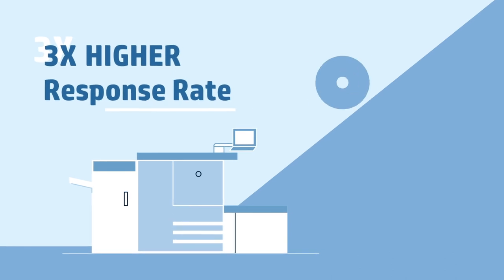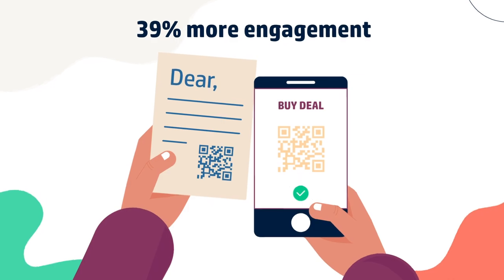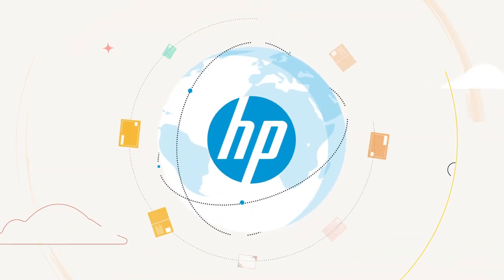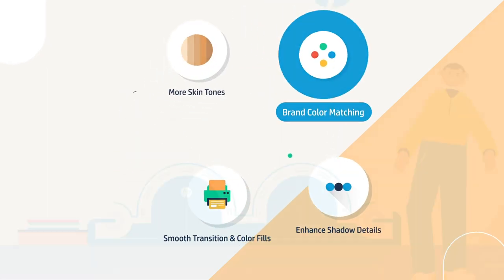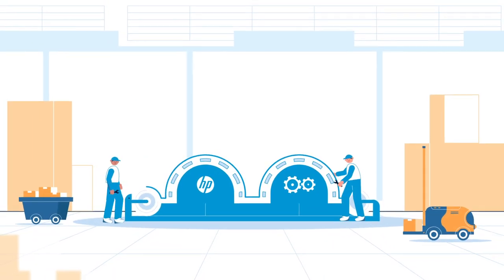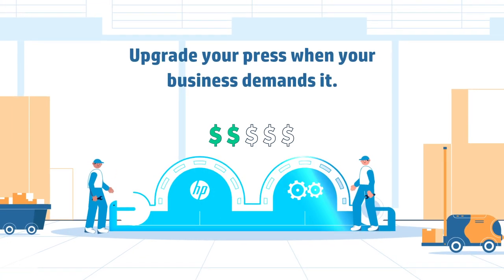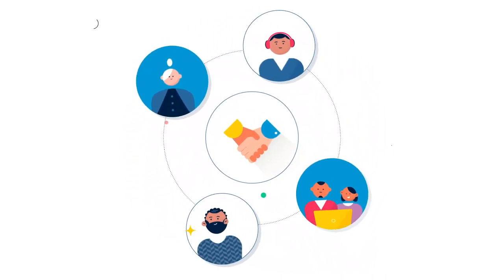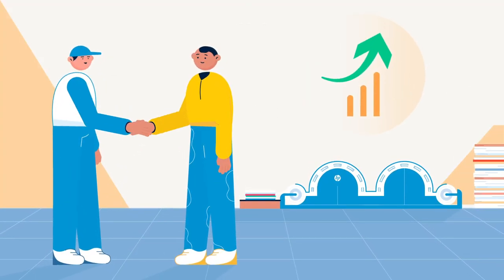2D Explainer Video Example - HP Daily Mail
We collaborated with Napco Media to create the second video for HP Daily Mail. The video is a great example of a 2D explainer video. Our video agency specializes in creating creative 2D animation videos, delivering top-quality services that help our clients stand out. We take care of every aspect of your project, from concept to completion, with professionalism and enthusiasm.

🌟 Elevate Your Enterprise Solutions with 2D Explainer Videos:
Experience the impact of a well-crafted animated explainer video that highlights the value of your enterprise solution and caters to a global audience. Engage potential clients and showcase your unique strengths with our expertly designed video production.

💡 Credits:
Project Name: HP Daily Mail (hp.com)
Video Type: HP Printer / B2B Presentation Video / 2-minute video
Video Style: 2D Explainer Video / Character Animation
Agency & Client Managed by: Dan Mosley & Ryan Hallas
Production by What a Story:  Rees, Sudhir, Vicasso

What a Story - Explainer video company